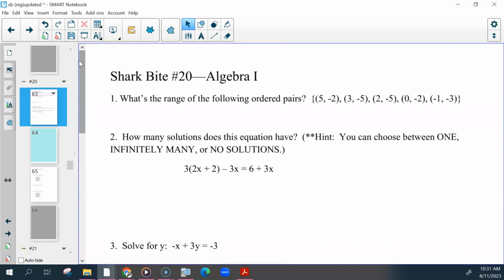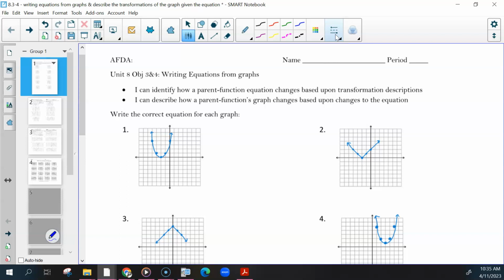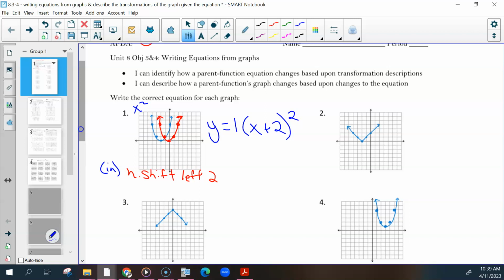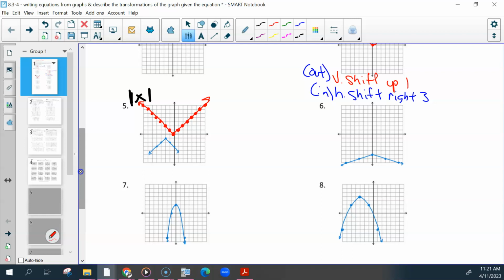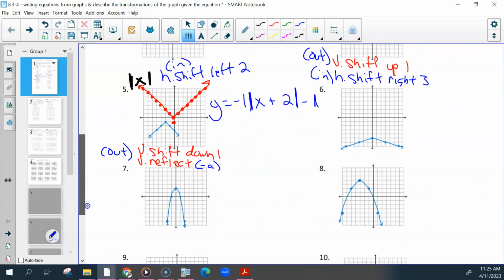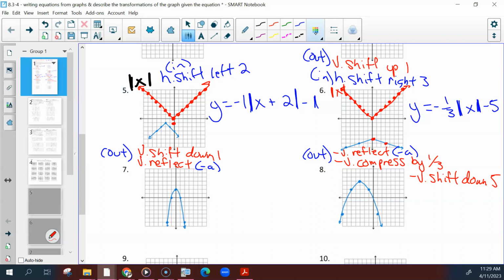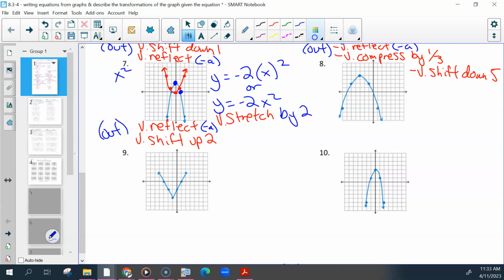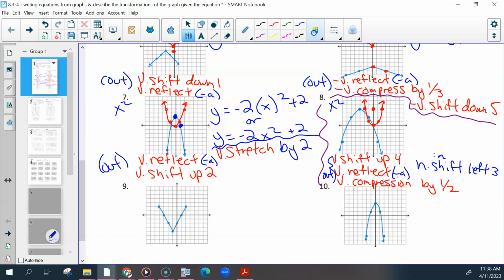AFDA 5th 4-11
We went over the next shark bite and then started our notes on writing equations from graphs. We talked about how to compare the graph given to the parent function. To look for the transformations (shifts/reflections/strecthes/compressions) and use those to write the equations of the given graphs.